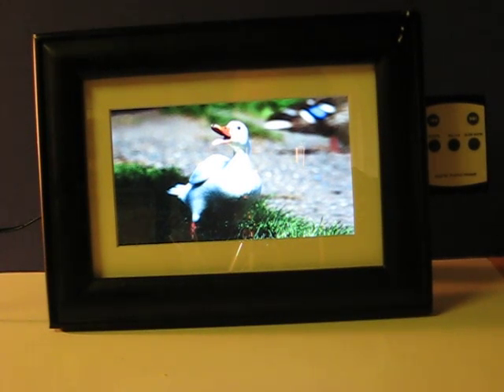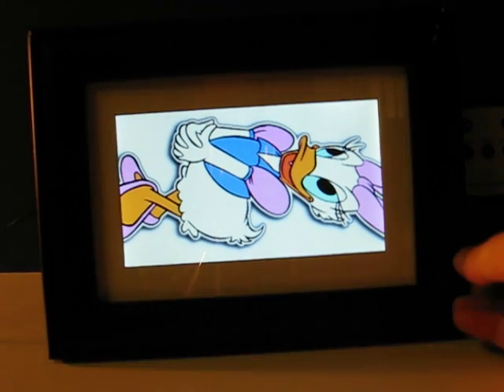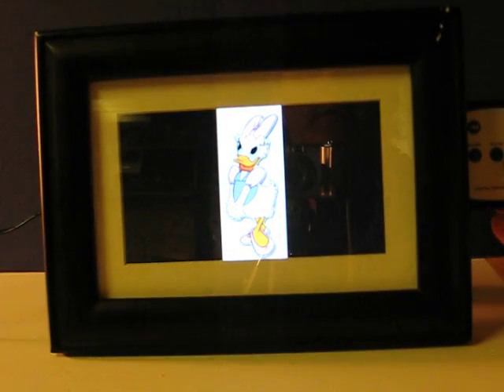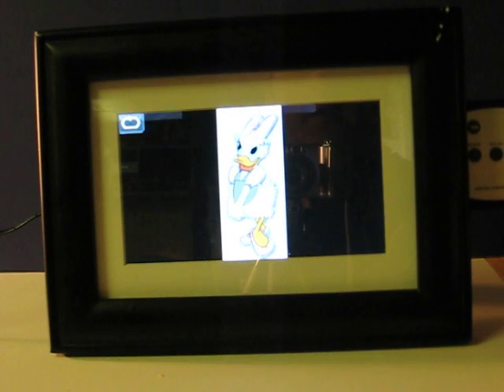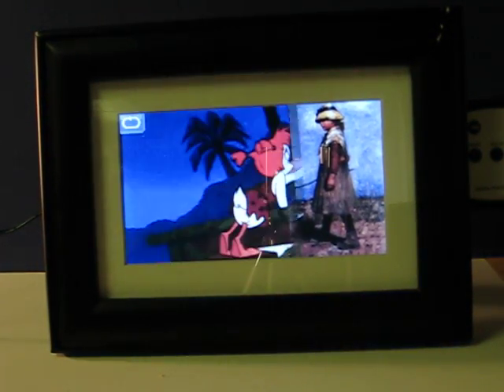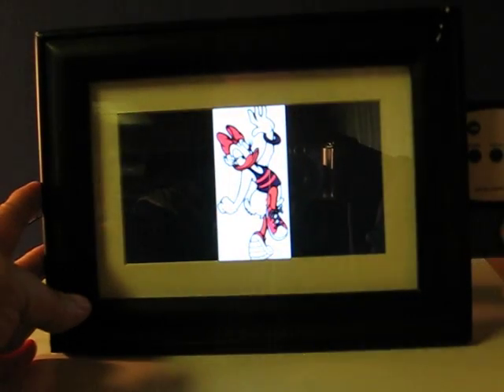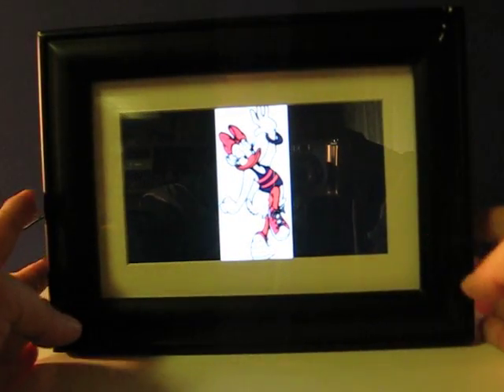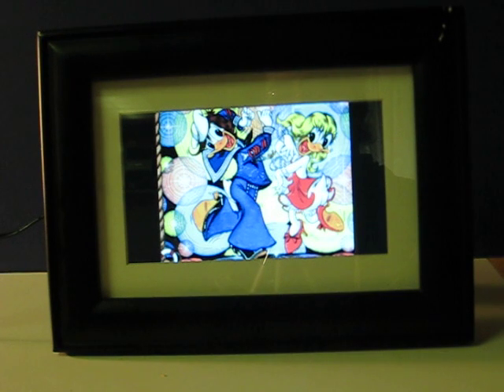eBay Item Demo - Smartparts Digital Picture Frame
Demonstration video for a Smartparts digital picture frame going up for sale on eBay.  Video demonstrates that the frame works, and shows its slideshow, rotate, and aspect ratio select features.